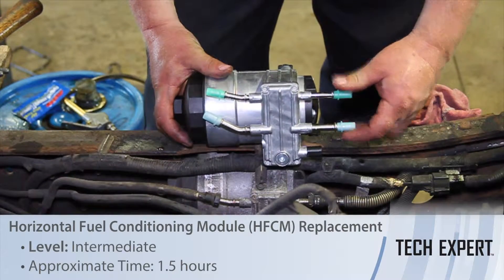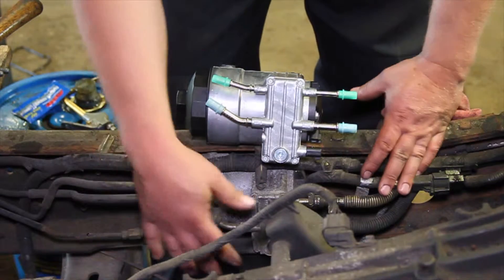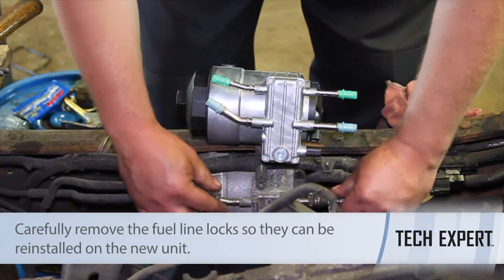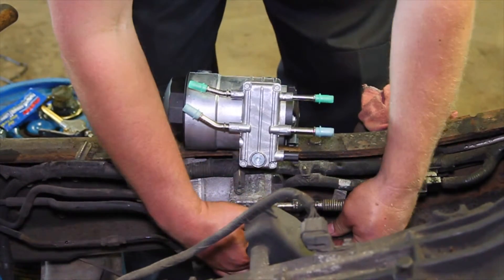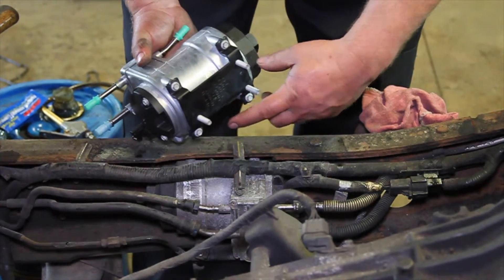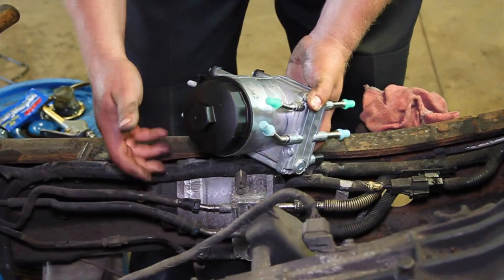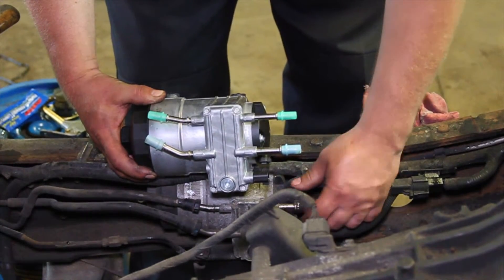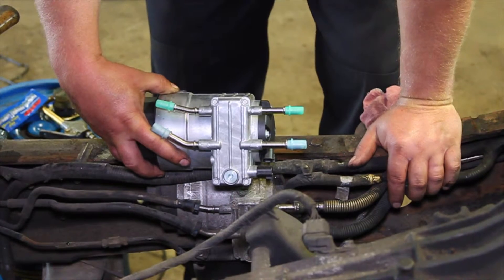Ford 6.0L Powerstroke Horizontal Fuel Conditioning Module (HFCM) Replacement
Helpful tips to consider when replacing a HFCM on a Ford 6.0L Powerstroke engine.

Level of difficulty: INTERMEDIATE
Approximate installation time: 1.5 HOUR
Tools needed: fuel line disconnect tool, 13mm socket, 3/8" ratchet